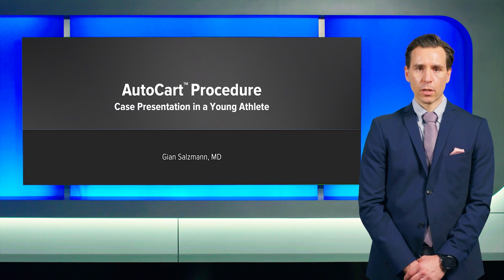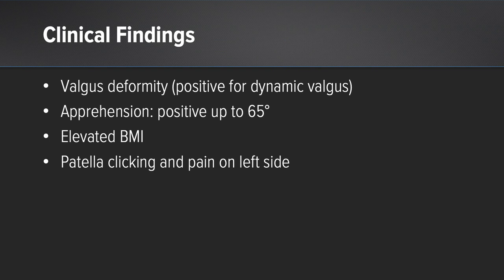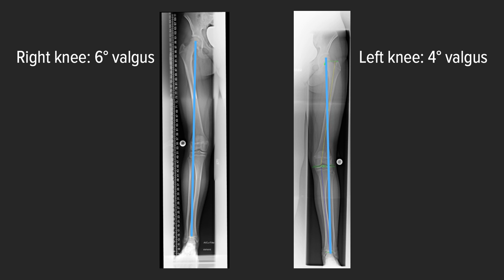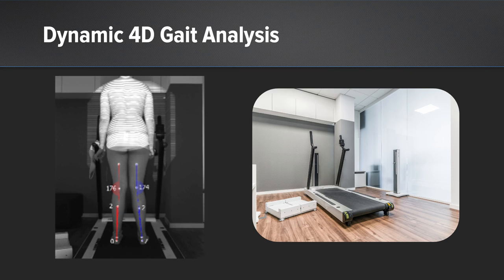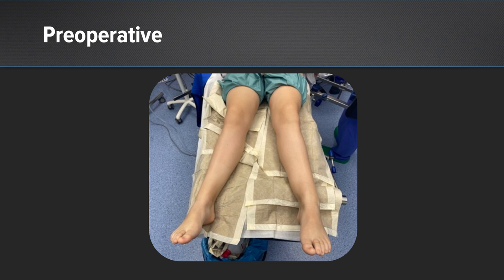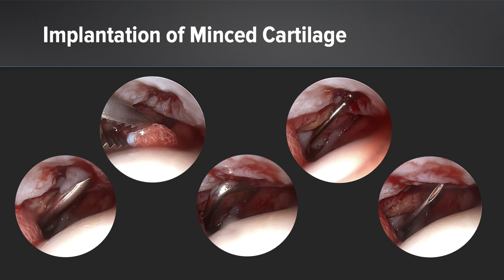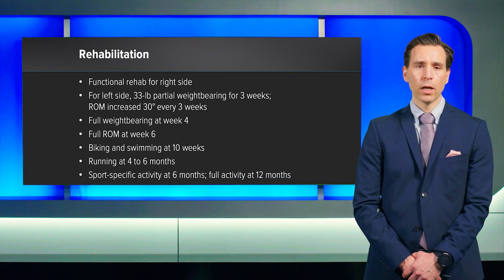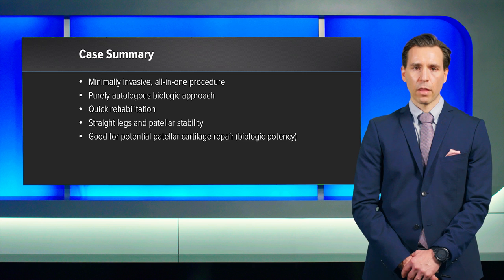AutoCart™ Procedure: Case Presentation in a Young Athlete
In today’s WhatsNewAtArthrex, Gian Salzmann, MD, presents a case in which he treated a young athlete with a full-thickness cartilage defect of the patella using the AutoCart™ procedure.

Arthrex is a global medical device company and leader in new product development and medical education in orthopedics. With a corporate mission of Helping Surgeons Treat Their Patients Better™, Arthrex has pioneered the field of arthroscopy and developed more than 2,000 innovative products and surgical procedures each year to advance minimally invasive orthopedics worldwide.